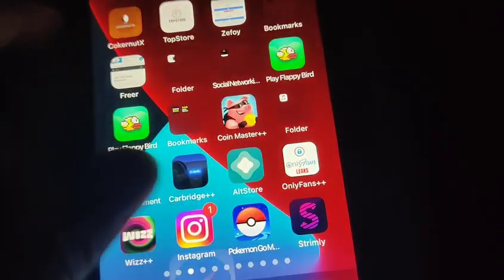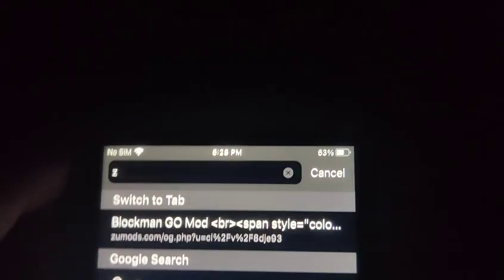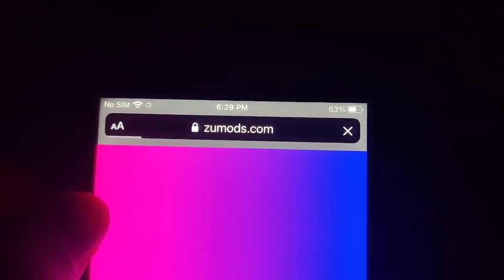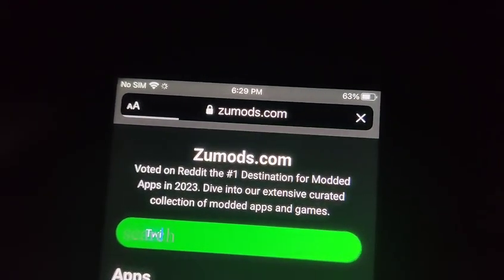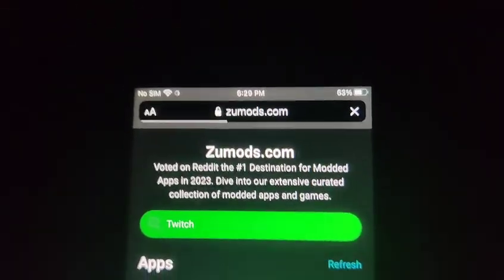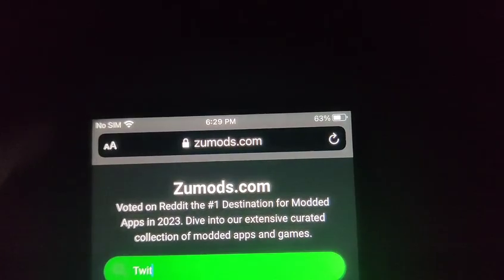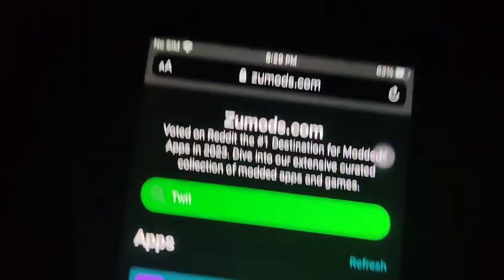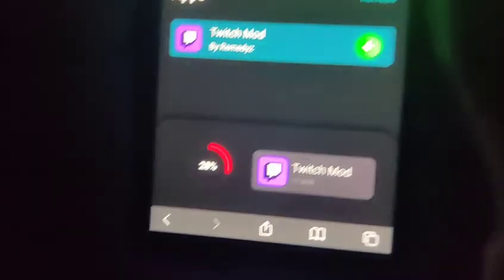How To Subscribe to Your Favorite Twitch Streamer for FREE with Prime Gaming in 2024 (Tutorial)